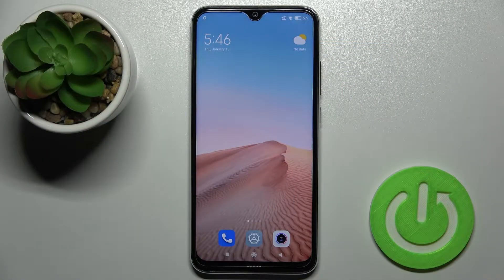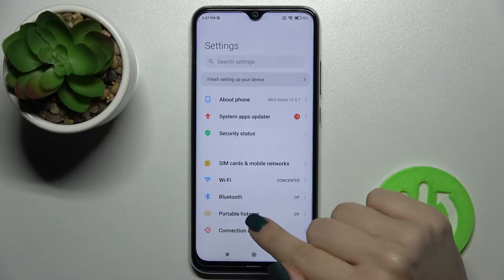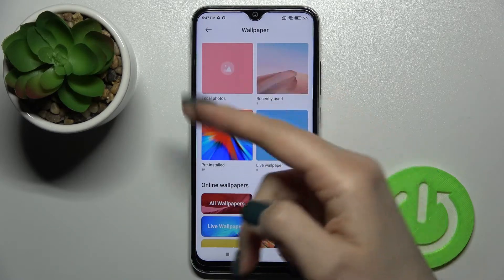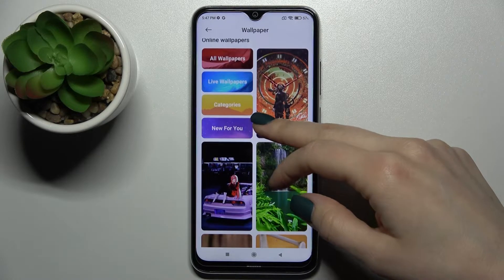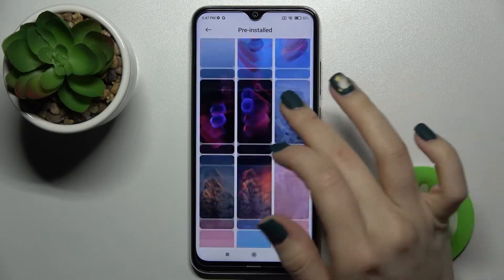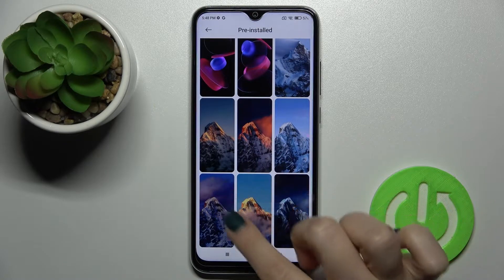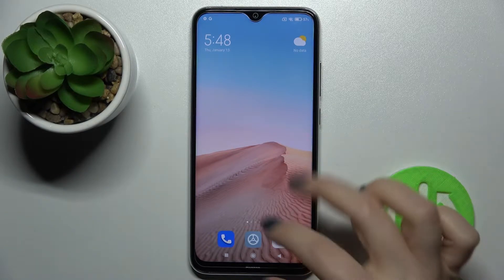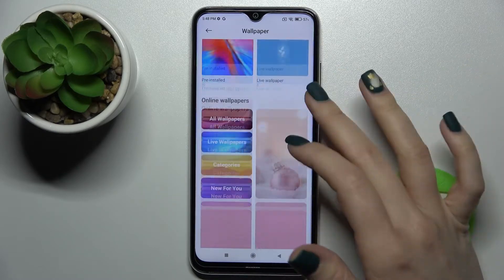How to Change Lock Screen Wallpaper on XIAOMI Redmi Note 8 2021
Learn more information about the XIAOMI Redmi Note 8:
This truly detailed and comprehensive tutorial has been recorded and brought to your attention with the goal of demonstrating how you can change and configure the wallpapers for the lock screen of the XIAOMI Redmi Note 8 smartphone. It is shown how to set a custom picture from your gallery as a lock screen wallpaper, how to choose new wallpaper from the standard library of pictures, and many more. Thereby, if you were looking to learn how to manage the lock screen wallpapers on XIAOMI Redmi Note 8 device, we are glad to invite you to view this video.

How to set a custom lock screen wallpaper on XIAOMI Redmi Note 8? How to set lock screen wallpapers separately on XIAOMI Redmi Note 8? How to manage wallpapers on XIAOMI Redmi Note 8? How to configure lock screen wallpapers on XIAOMI Redmi Note 8? How to set a picture from the gallery as a lock screen wallpaper on XIAOMI Redmi Note 8?